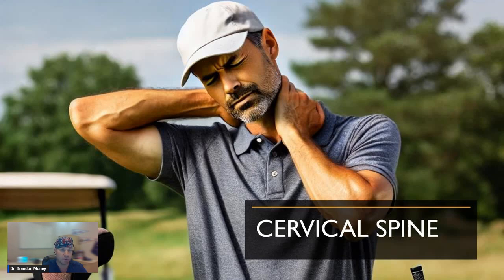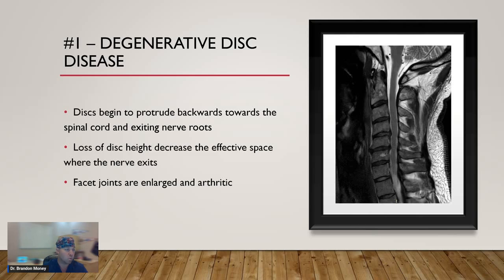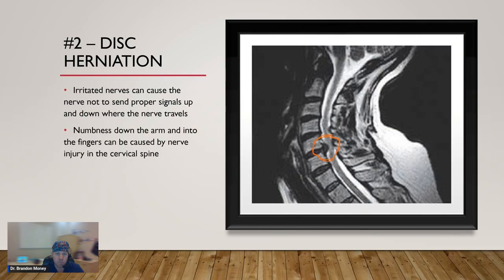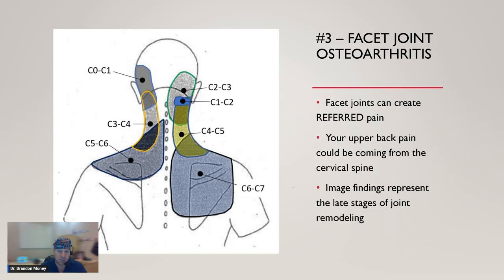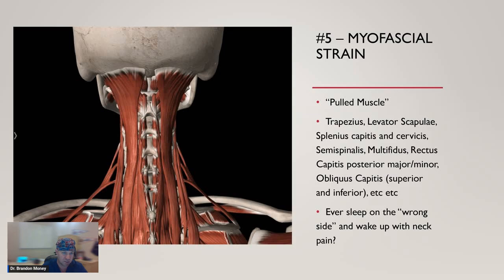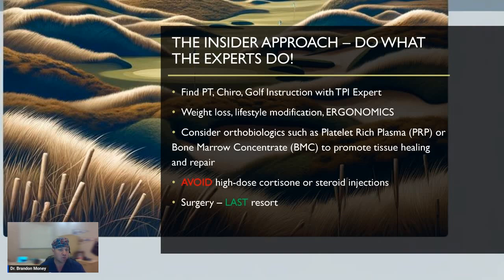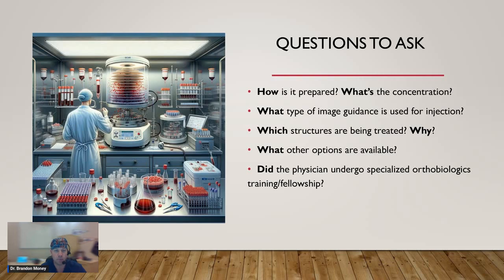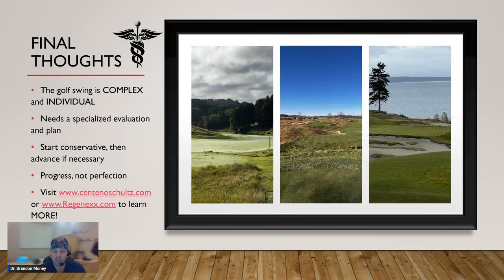Dr. Money the Top 5 Golf Guy: Top 5 Cervical Injuries Related to Golf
Top 5 Cervical Injuries Related to Golf